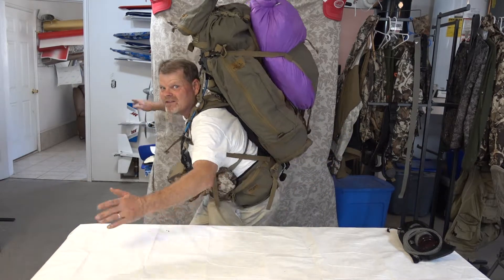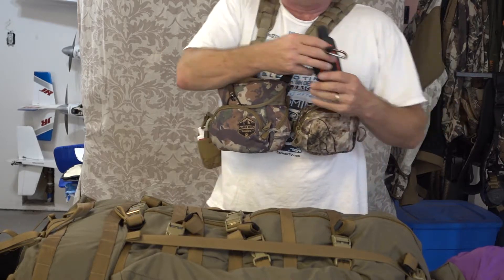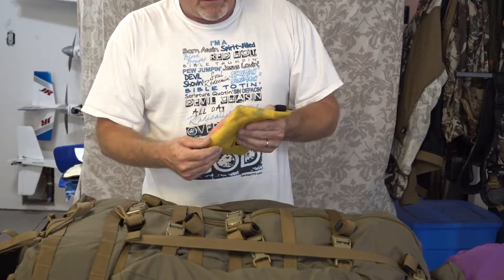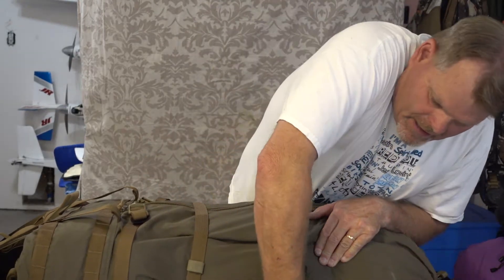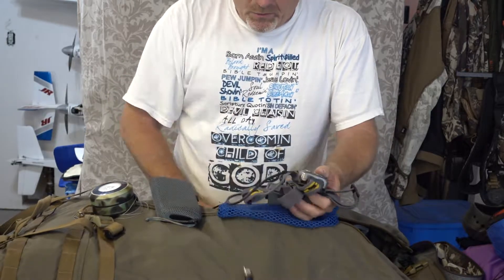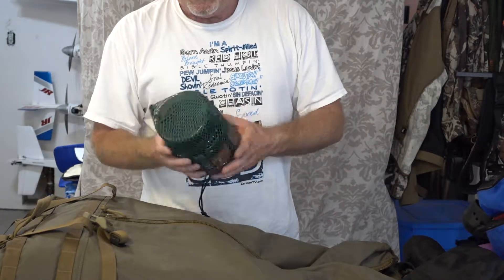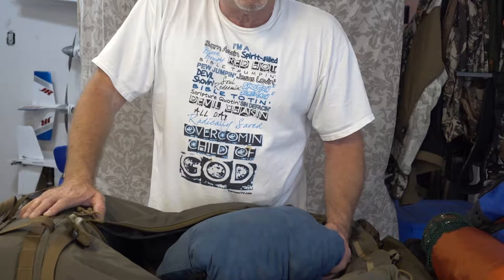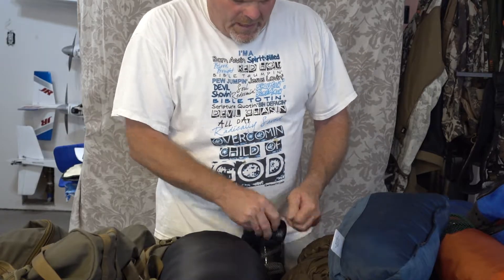Kifaru Pack Dump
Kifaru Fulcrum pack dump with what I take on a 5 day back country solo hunt.
I missed putting in my "bathroom kit" which is hygiene and TP stuff.